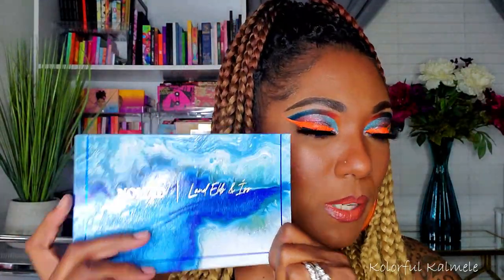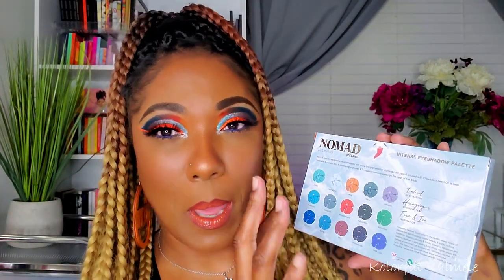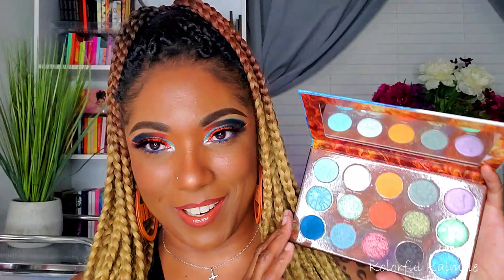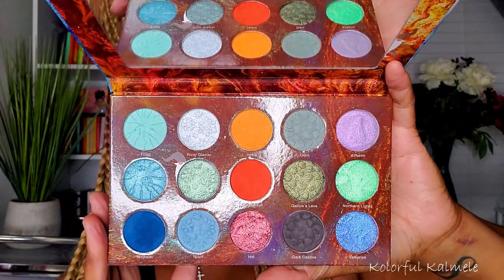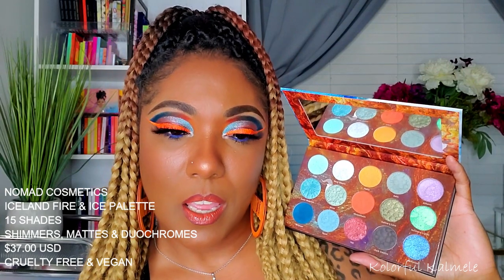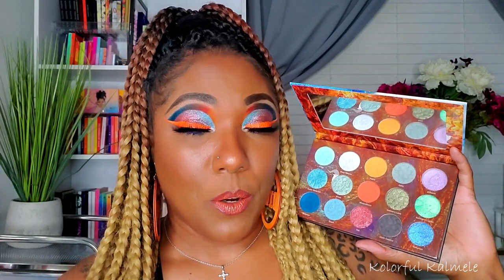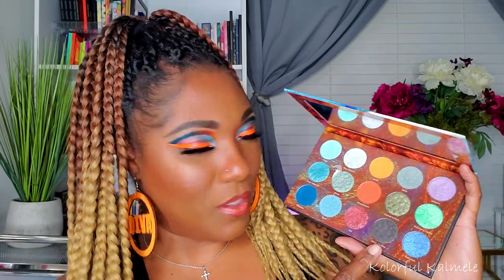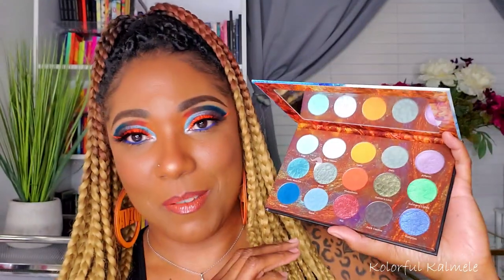NEW!!! Nomad Cosmetics Iceland Fire & Ice Palette - First Impression & Eye Look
Nomad Iceland Fire & Ice Palette
MBA Cosmetics Water Activated Liner - Karma
Profusion Pencil Eyeliner – Cobalt
Milk Kush Waterproof Mascara
PUR On Point Pencil – Down To Earth
Elf Nourishing Facial Oil
It’s Skin VC Effector 10 Vitamin C Serum
Tarte Baba Bomb Moisturizer
Becca Perfecting Base Velvet Blurring Primer
KVD Liquid to Powder Foundation – Tan 076
ColourPop Pretty Fresh Concealer – Dark 180N
Black Opal True Color Ultra Matte Foundation Powder – Dark
Milk Makeup Translucent Deep Loose Powder
Jouer Soft Focus Hydrate & Set Powder – Deep (Bronzer)
Winky Lux Cheeky Rose Blush – Brilliant
Revolution Highlighter Reloaded – Time to Shine
Glossier Pencil – Disaster Class
OFRA Long Lasting Liquid Lipstick – Miami Fever
Fenty Cream Gloss Bomb Lip Gloss – Honey Waffles

Some of my Product Favs are listed below.

Hi Guys!!

Thank you for stopping by to check out my video trying out the Nomad Cosmetics Iceland Fire & Ice Palette!   These are just my thoughts and first impressions.

Mail:
Kolorful Kalmele
5198 Arlington Ave #363